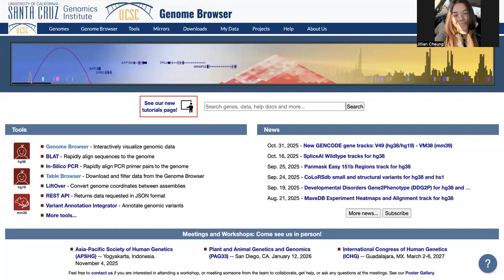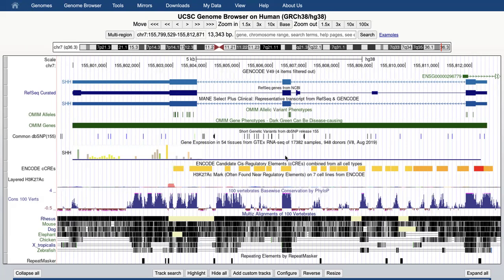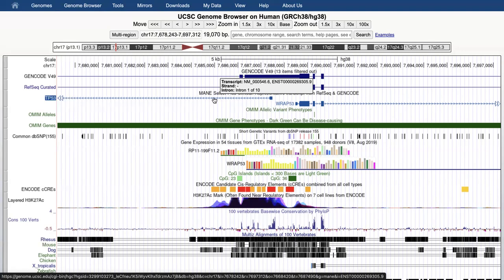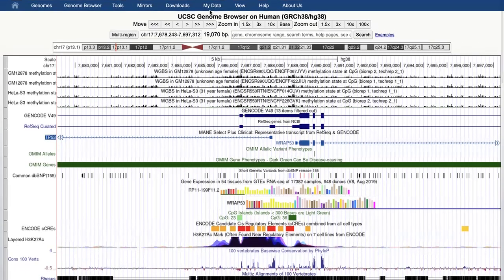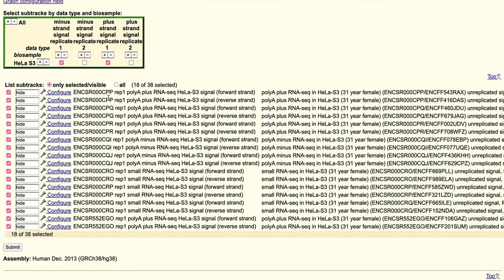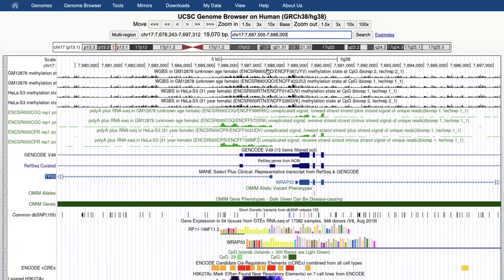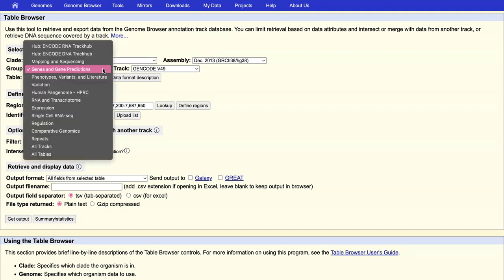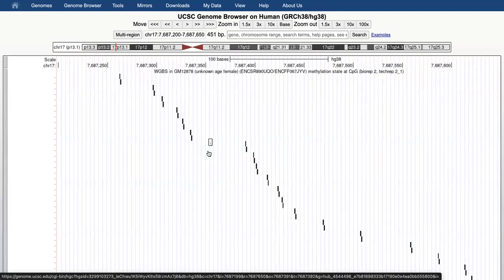Project Video - TP53 Methylation and Expression